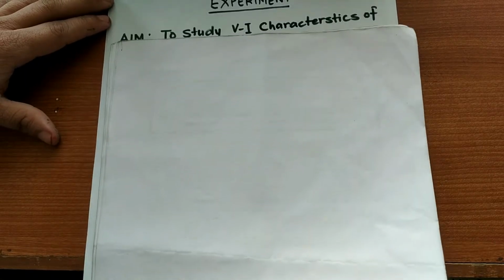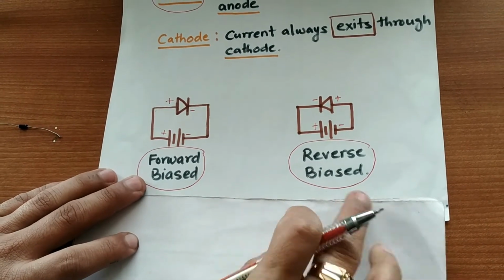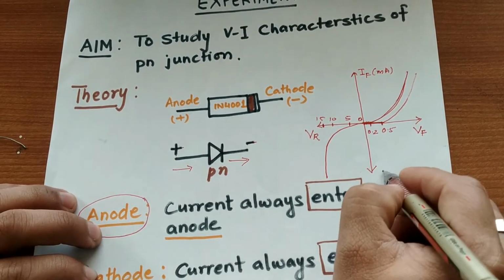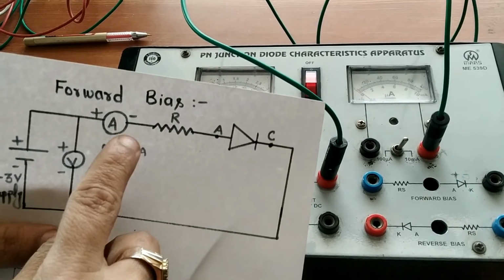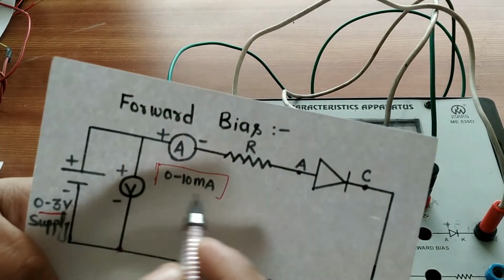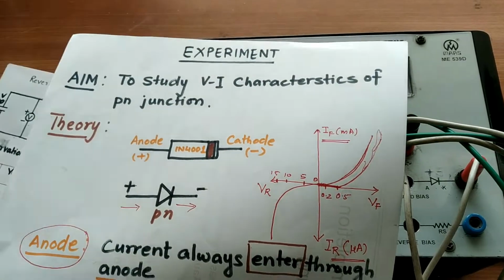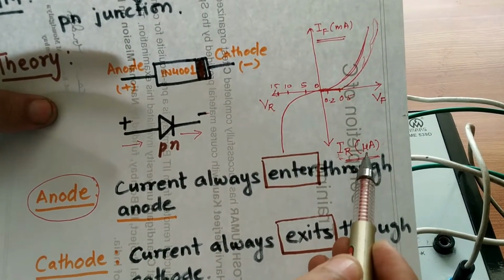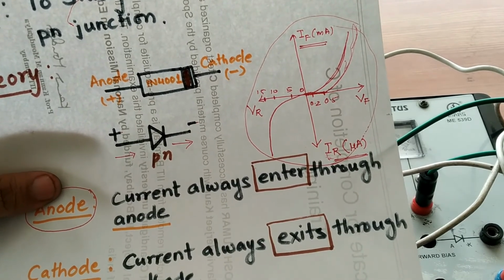Experiment on PN JUNCTION Diode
In this video, students will be able to get an idea about the PN Junction Diode and how to perform the experiment on the PN Junction kit.